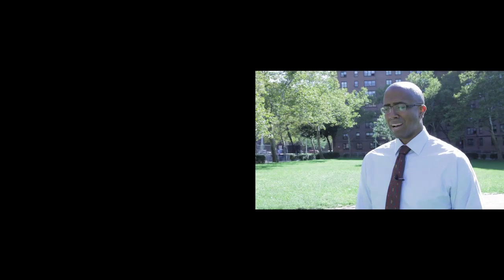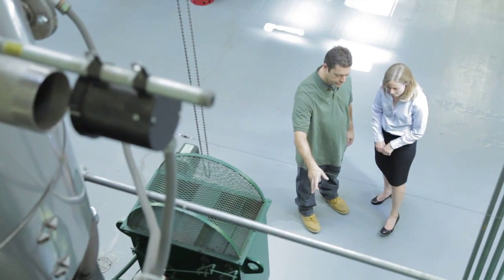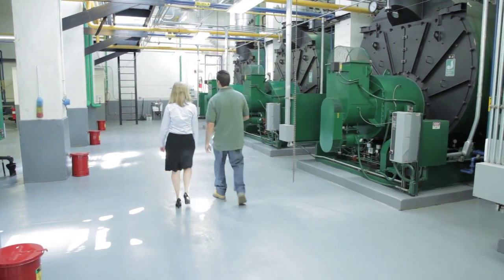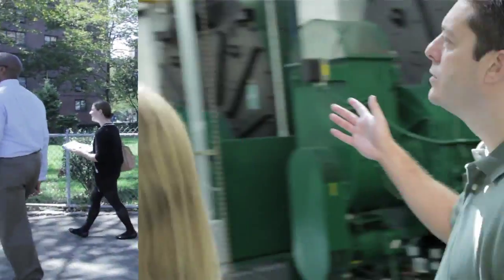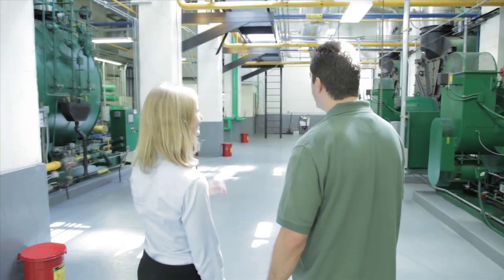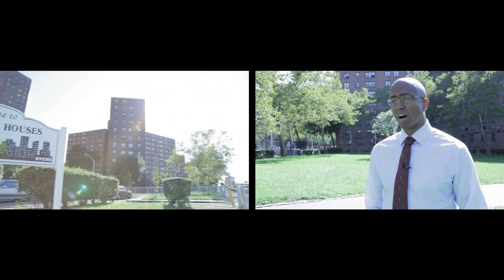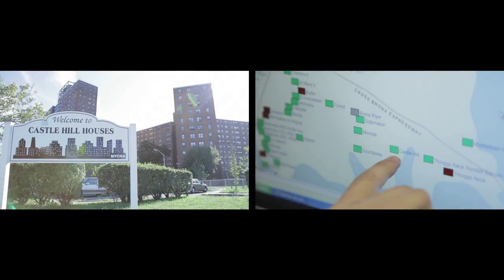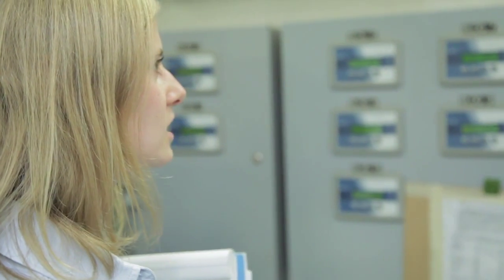New York City Housing Authority and EDF: Energy Savings from Wireless Energy Modules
York City Housing Authority worked with EDF Climate Corps to analyze the energy savings potential of installing Wireless Energy Modules across its portfolio. The EDF Climate Corps fellows found that the project would lead to more consistent, comfortable temperatures for residents, save $56 million in NYCHA's annual heating costs and avoid 177,000 metric tons of CO2 emissions each year.